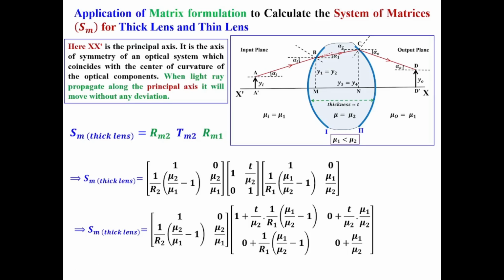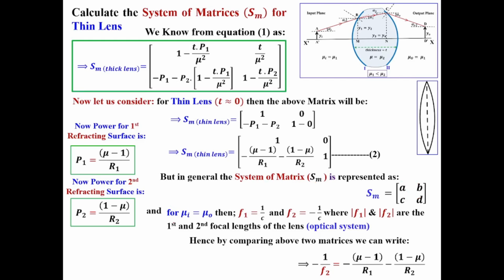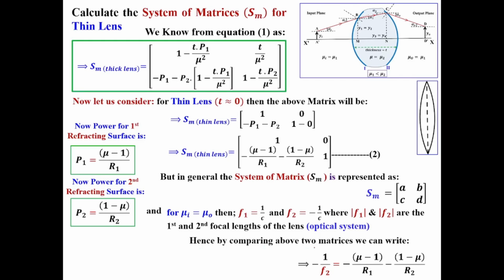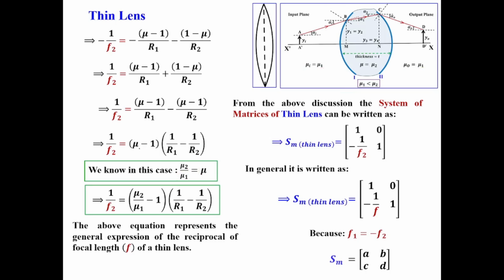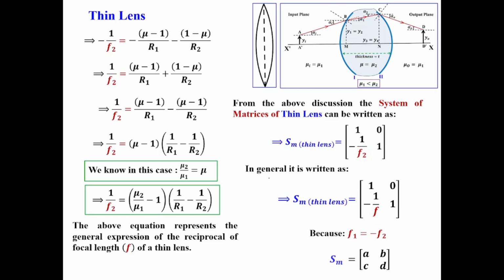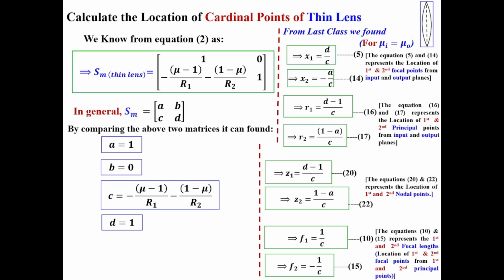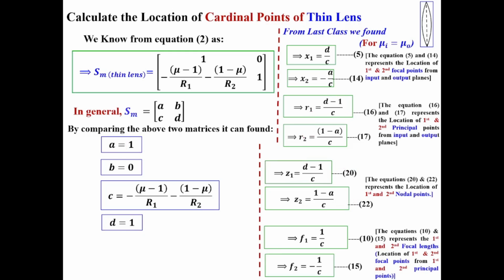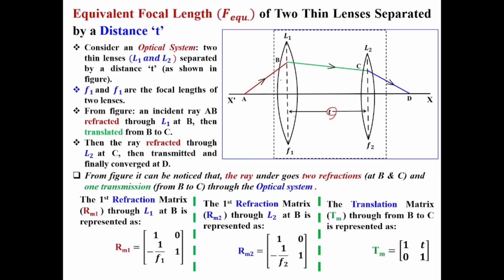Lect-12: 𝑪𝒂𝒍𝒄𝒖𝒍𝒂𝒕𝒊𝒐𝒏 𝒐𝒇 𝑺𝒚𝒔𝒕𝒆𝒎 𝒐𝒇 𝑴𝒂𝒕𝒓𝒊𝒄𝒆𝒔 (𝑺𝒎 ) 𝒂𝒏𝒅 𝑪𝒐𝒓𝒓𝒆𝒔𝒑𝒐𝒏𝒅𝒊𝒏𝒈 𝑪𝒂𝒓𝒅𝒊𝒏𝒂𝒍 𝒑𝒐𝒊𝒏𝒕𝒔 𝒇𝒐𝒓 𝑻𝒉𝒊𝒏 𝑳𝒆𝒏𝒔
𝑪𝒂𝒍𝒄𝒖𝒍𝒂𝒕𝒊𝒐𝒏 𝒐𝒇 𝑺𝒚𝒔𝒕𝒆𝒎 𝒐𝒇 𝑴𝒂𝒕𝒓𝒊𝒄𝒆𝒔 (𝑺_𝒎 ) 𝒂𝒏𝒅 𝑪𝒐𝒓𝒓𝒆𝒔𝒑𝒐𝒏𝒅𝒊𝒏𝒈 𝑪𝒂𝒓𝒅𝒊𝒏𝒂𝒍 𝒑𝒐𝒊𝒏𝒕𝒔 𝒇𝒐𝒓 𝑻𝒉𝒊𝒏 𝑳𝒆𝒏𝒔